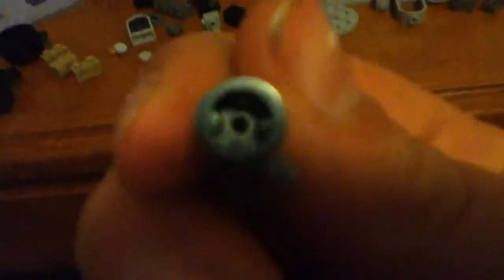Lego pieces zombie set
Cool new/weird pieces